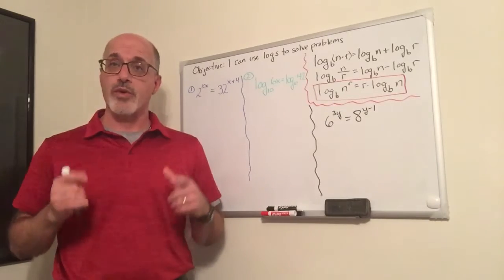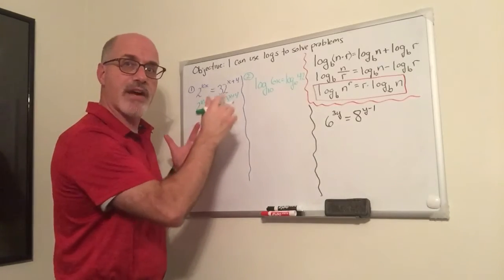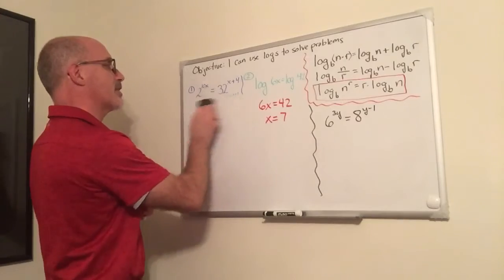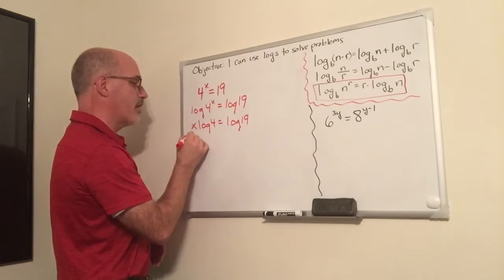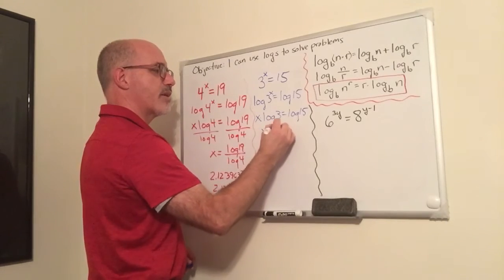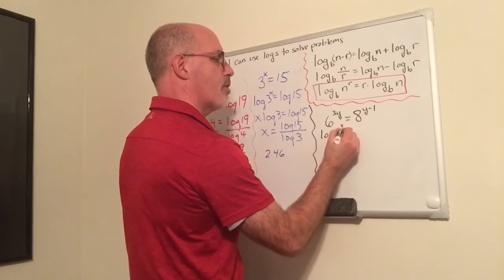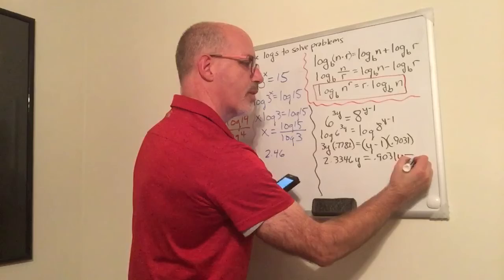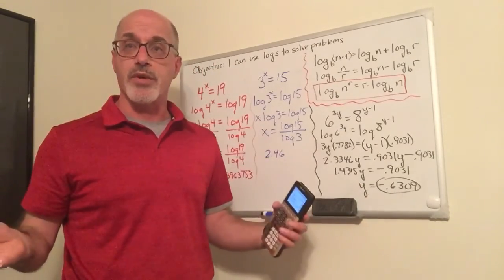Using Common Logs to Solve Exponentials